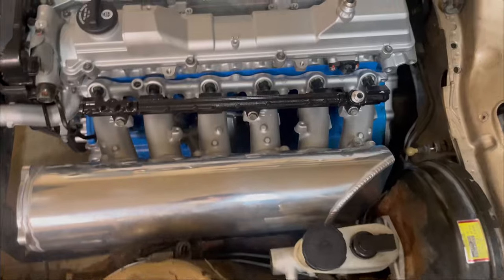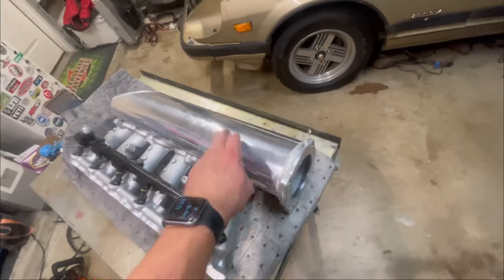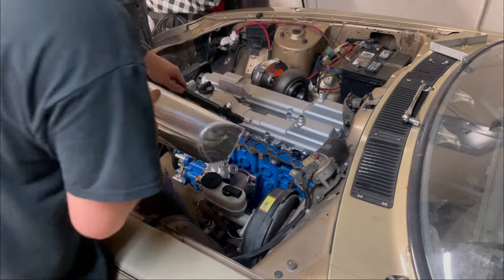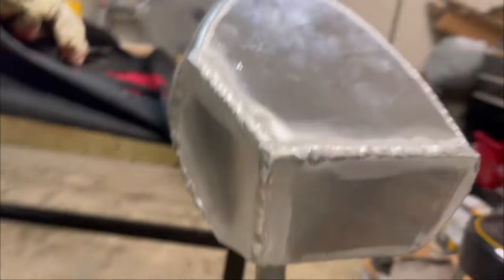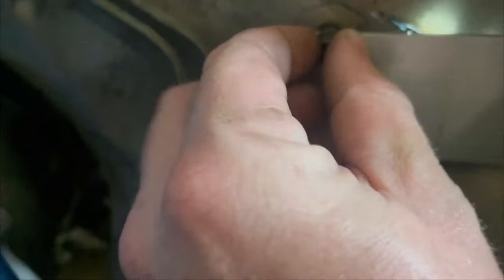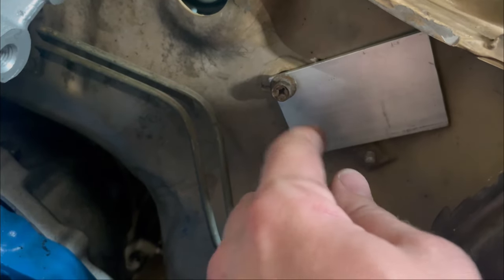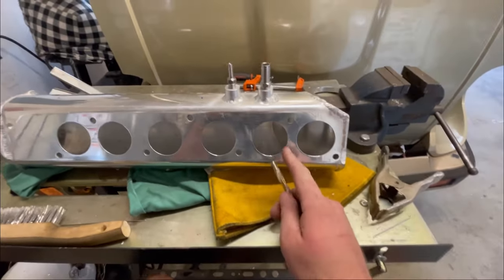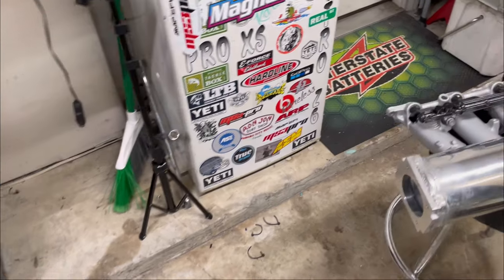Can I make this universal intake work?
I take a universal intake manifold that I bought off eBay and find out that it basically doesn’t work at all. Can I make this thing useable or is it trash? It will take a lot of aluminum ac tig welding and fabrication to make it work.